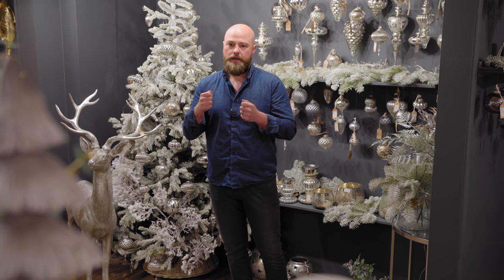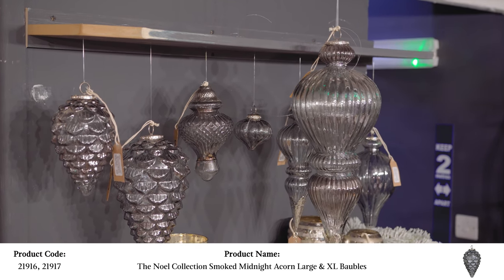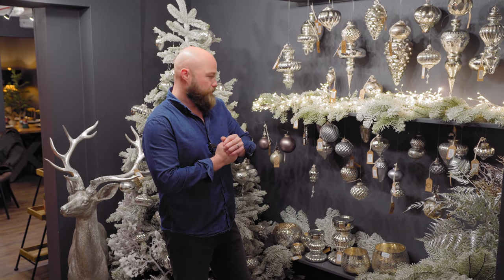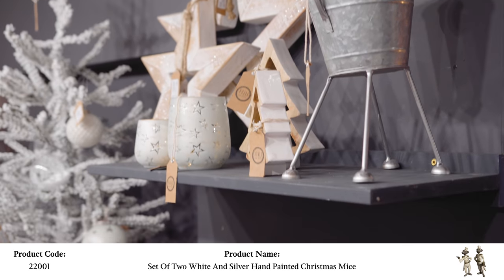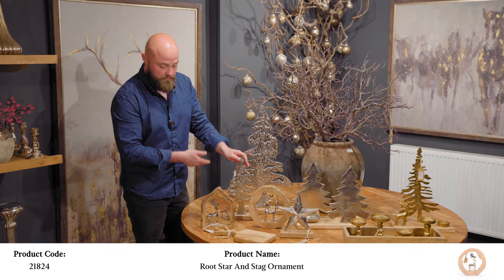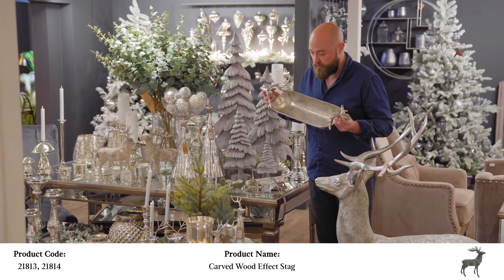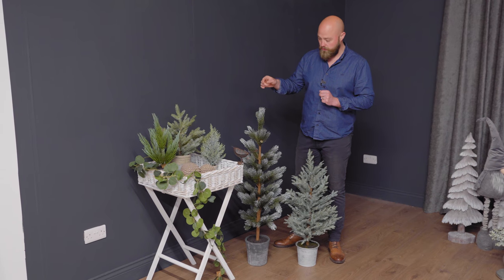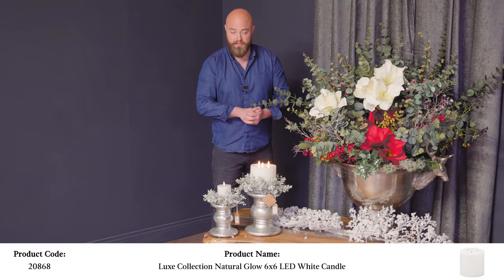Christmas 2021 at Hill Interiors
Enjoy an intro to our biggest and best Christmas collection yet from our buyer, Ben Hawkins. Pre-orders recommended and being taken now.